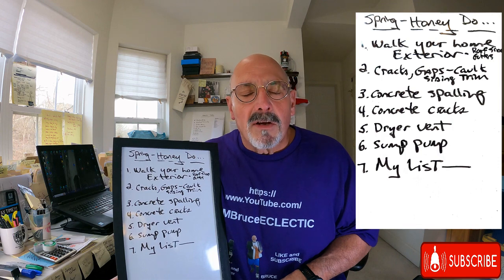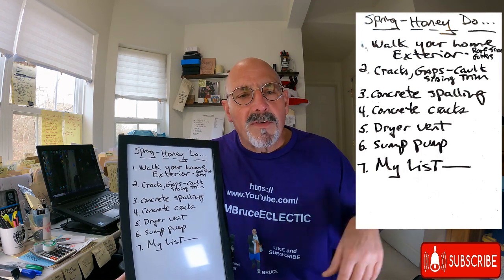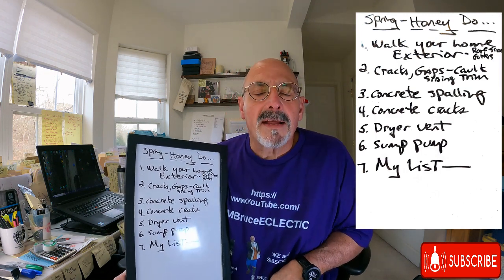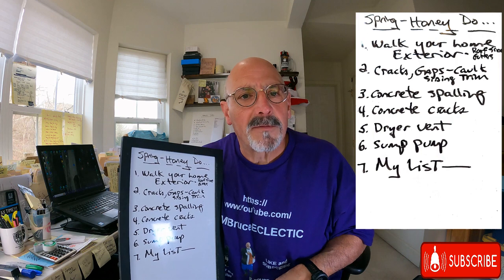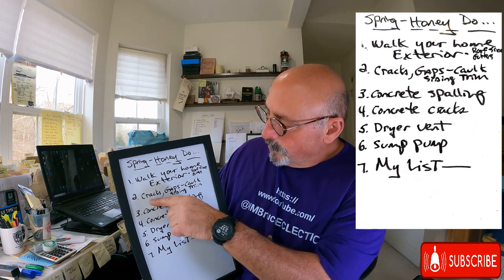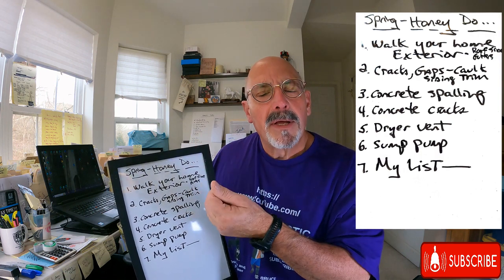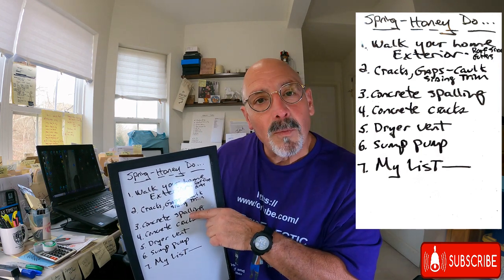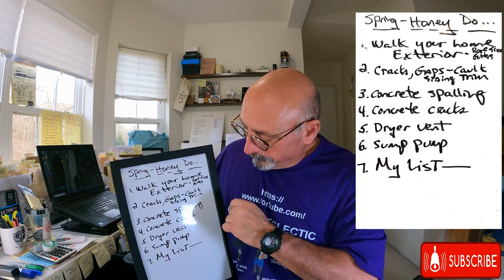SPRING ----SPRUNG…Tips to Keep Your Home HAPPY, HEALTHY & PREVENT the NUMBER 1 Cause of House FIRES!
Super Quick and Easy things to do to keep your home in GREAT SHAPE and TO PREVENT the NUMBER 1 Cause of House FIRES!

Questions---Please Comment, Email or Call or Smoke Signal. I will respond. 😊
"google" "bruce hechmer"